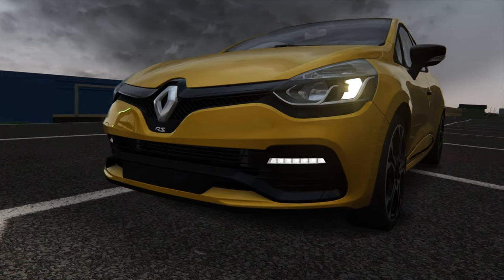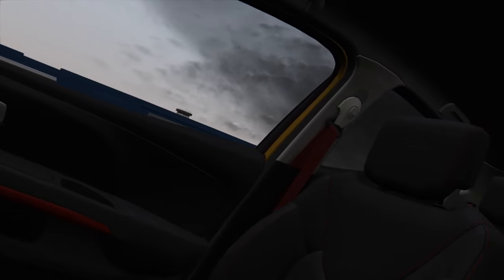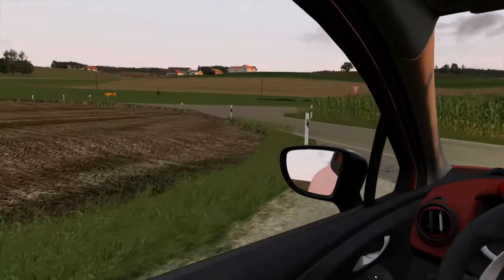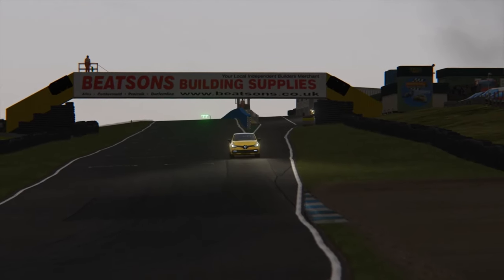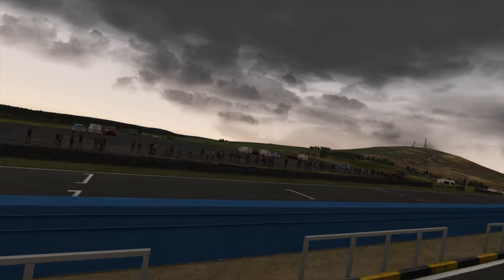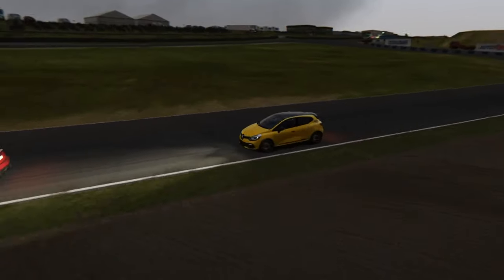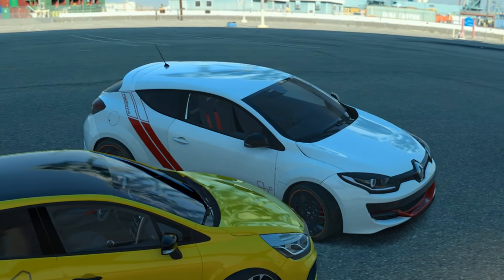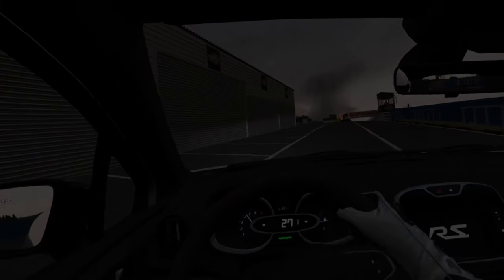DRIVEN | EP7 | Renault CLIO 4 RS | Has Renault Still Got it? | VR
First of all. Apologies. It's been a ridiculously long time since I posted last - life, family, business etc just had to take full precedent for a while. The desire to make videos has remained - even the content has been building slowly, just the time to finish the videos has not been there.

This video has sat on my iPad unedited for months - I meant to release it a long time ago, as I am a fan of Dareks mods, and wanted to create something that highlighted how great his mods are. So after a very long time gathering dust. here it finally is. Hope you enjoy.

As it transpires. Dariusz is currently working on a substantial update to this mod (which is already outstanding in quality) so join the group and don’t miss out.

Car Link:
Dareks Facebook Group
Name: Dareks's Car Mods - Assetto Corsa